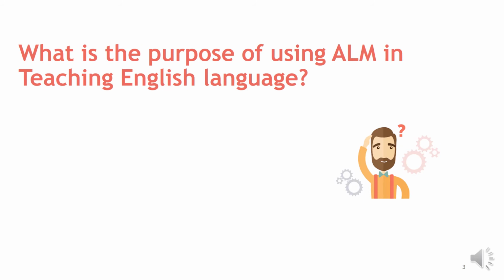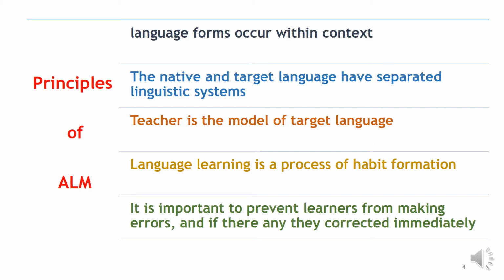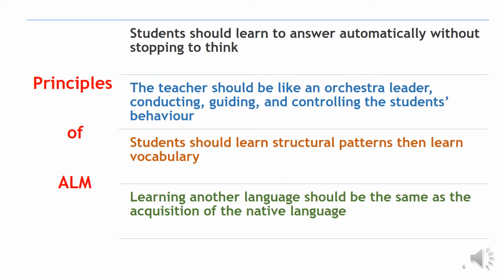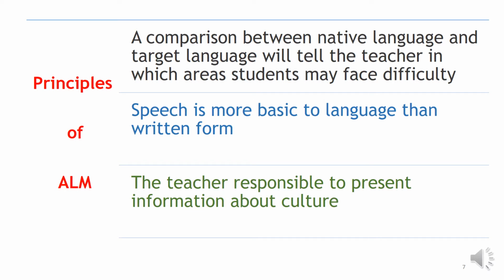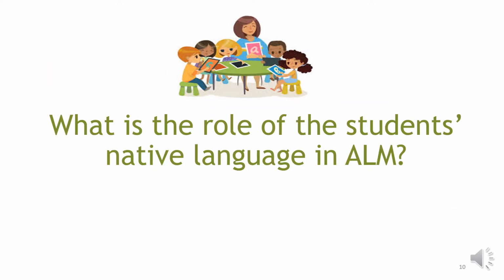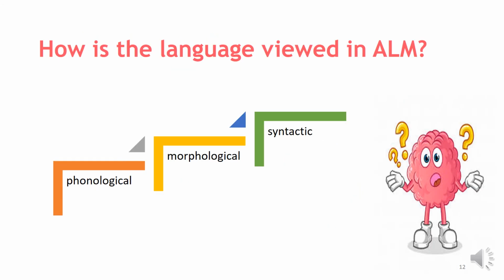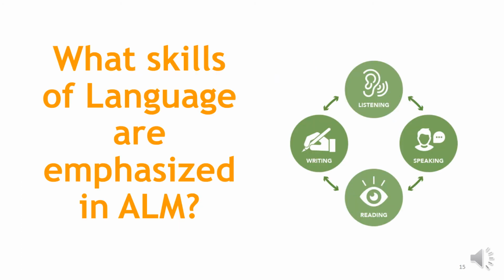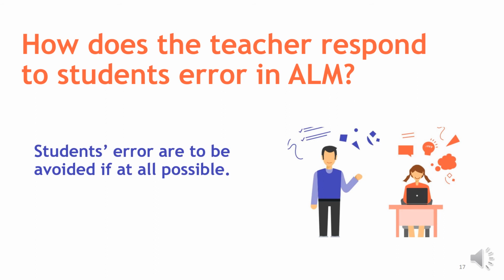Audio-Lingual Method | الطريقة السمعية اللغوية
Audio-Lingual Method is one of the earliest method that is based on psychological theory.

Reference: Techniques and principles in language teaching